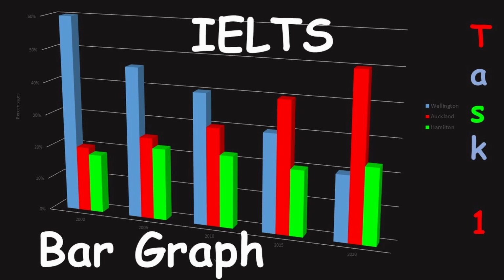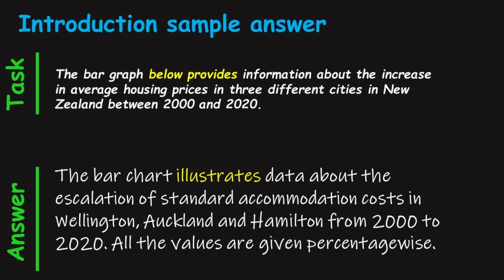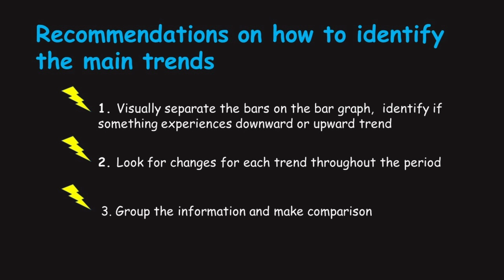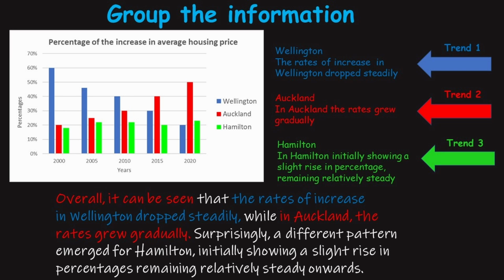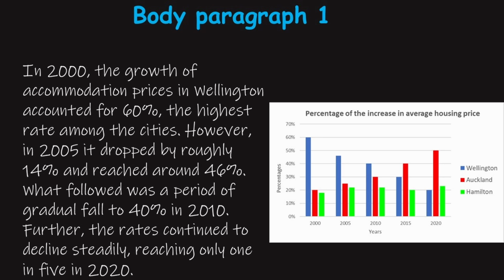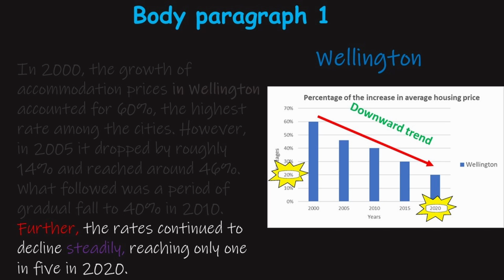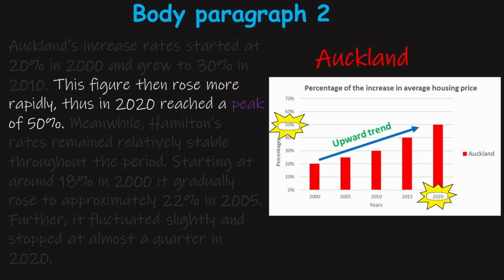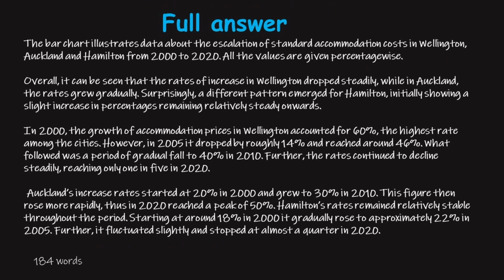Bar graph report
From this video, you will learn how to write a bar graph report for Academic Task 1 IELTS exam.